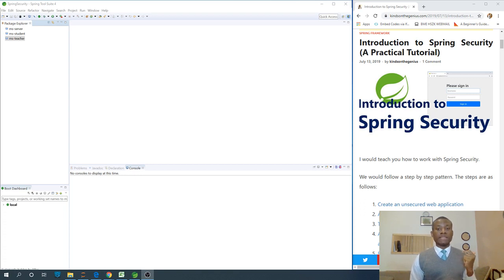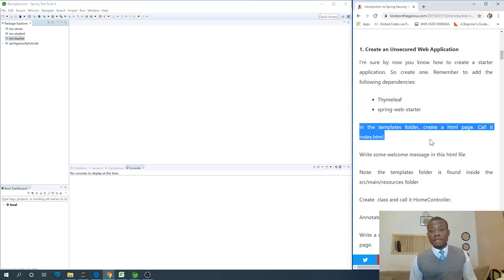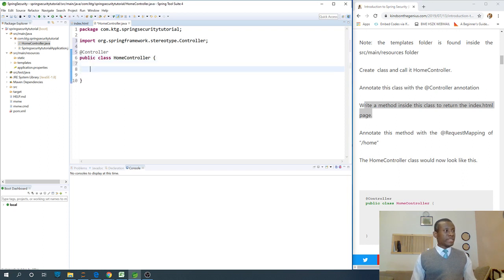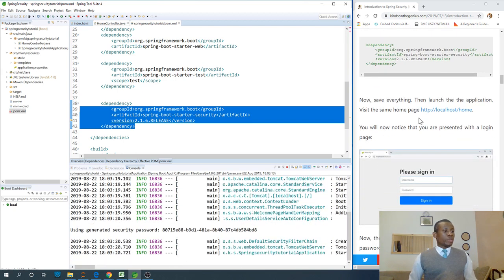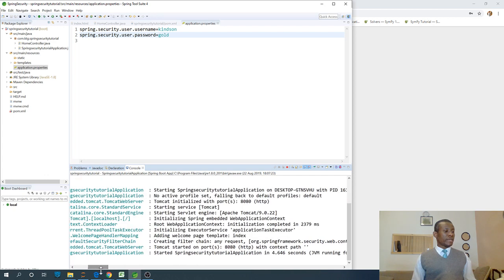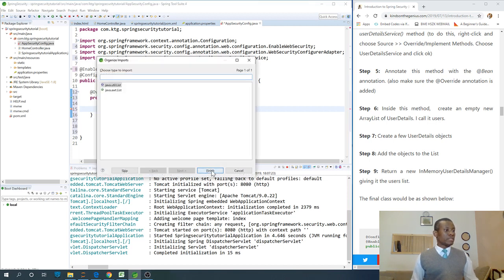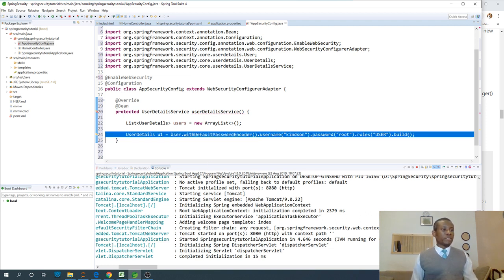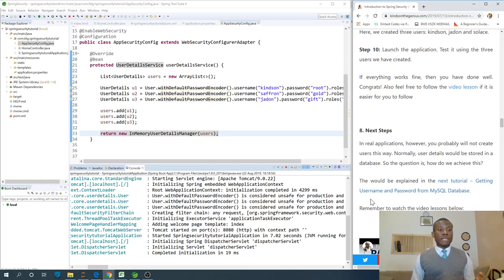Spring Security for Java Programmers - Part 1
Source Codes

Spring Security Tutorials